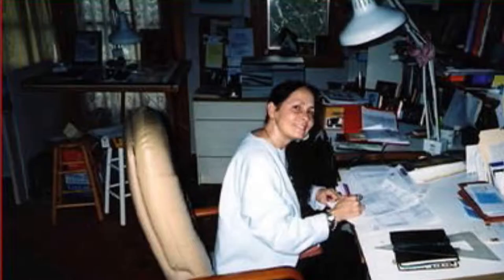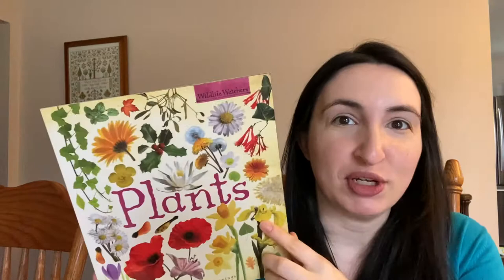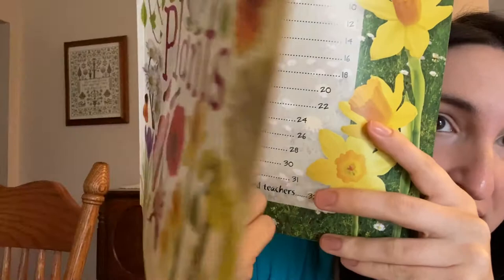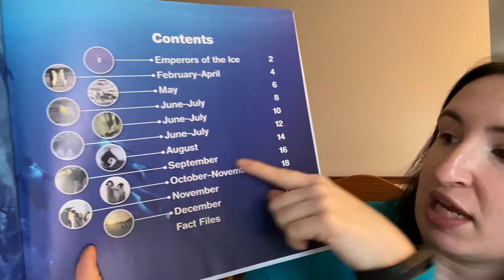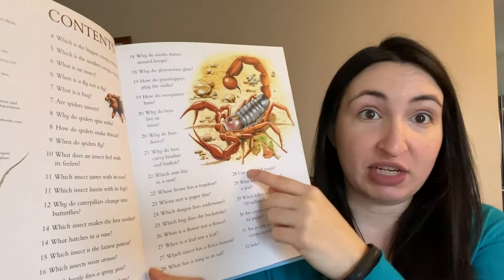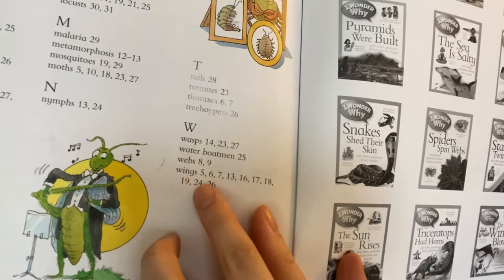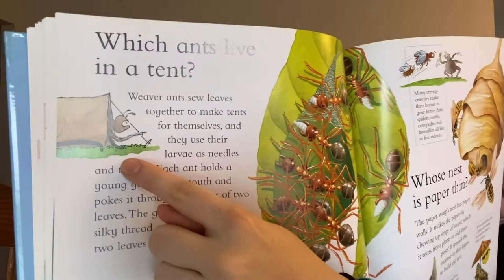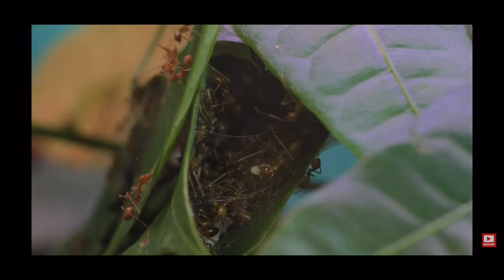Who is Gail Gibbons?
This is an introduction to our new author.  Who is Gail Gibbons?

This is video #48 in our author study series.  These videos are a part of an author study during a virtual kindergarten school year.